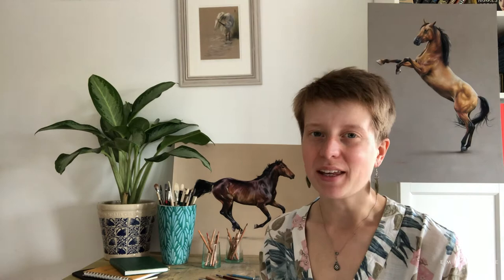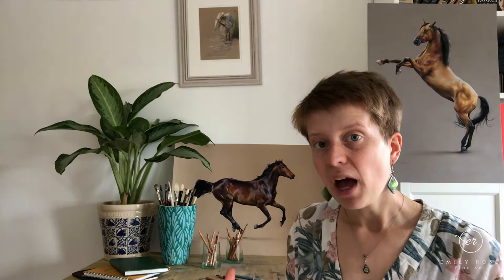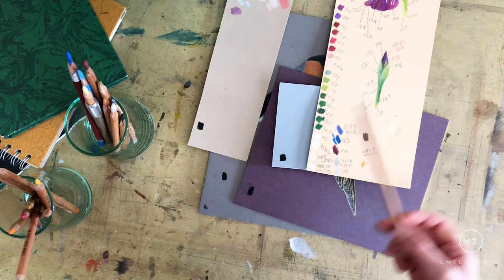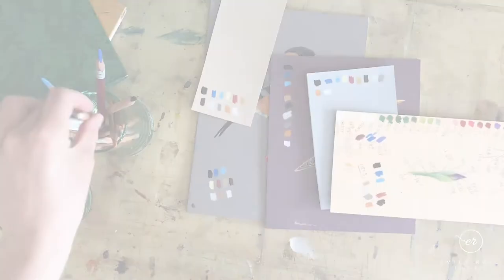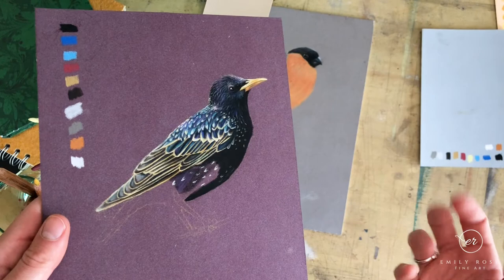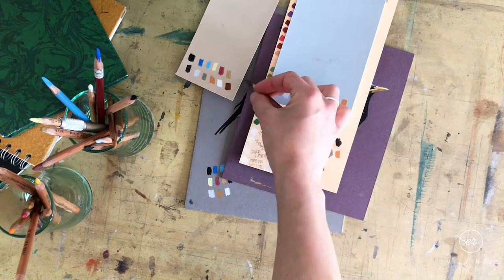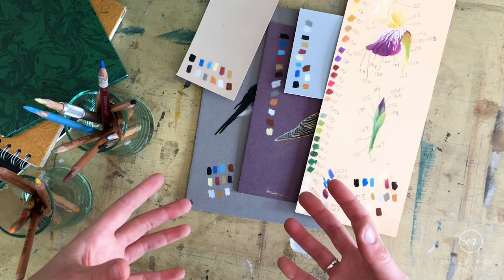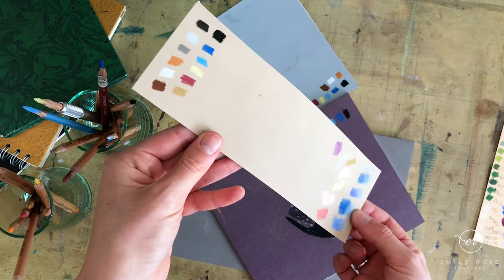The Best Pastel Paper Colours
Welcome to the third video in my mini-series which covers how to get drawing. In this video I'll be showing you how to choose the right colour and tone of pastel paper for your next drawing.

Jump
Intro - 0:00
How the coloured cards work - 2:37
Comparing the black - 3:29
Comparing blue - 4:10
Comparing all the colours - 6:10

None of the materials I mention are sponsored, these are simply the brands I most enjoy using and hope you will too!

Have you got something that makes your work extra special? I'd love to know in the comments...